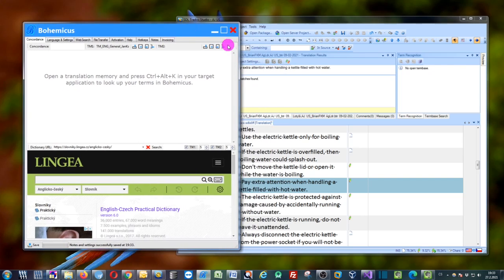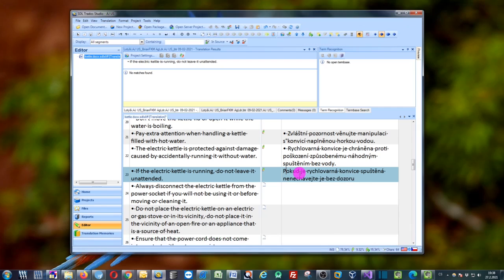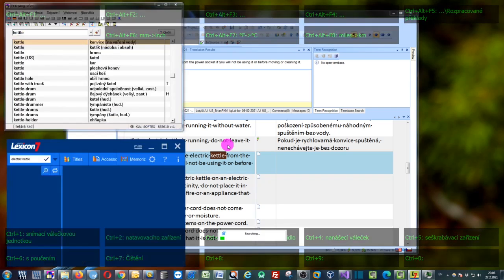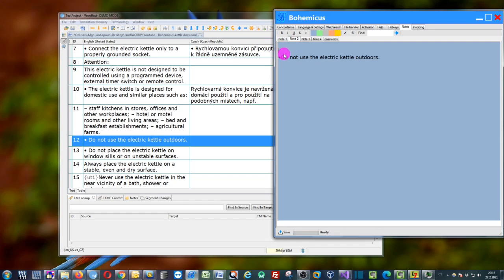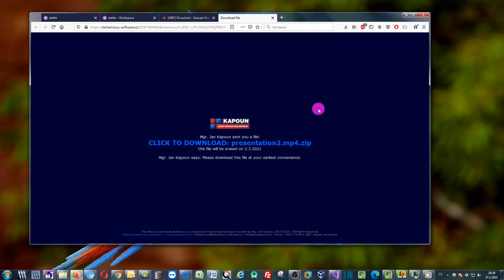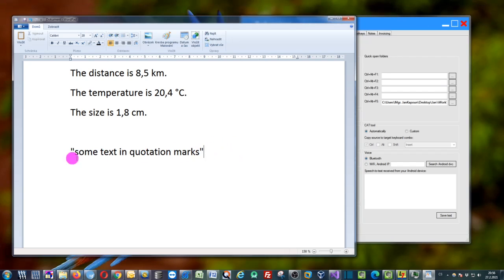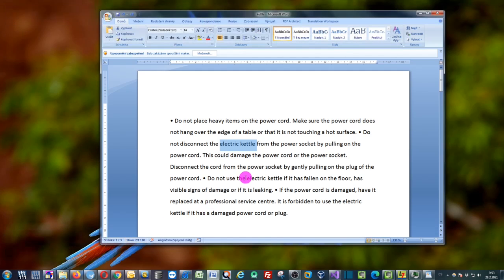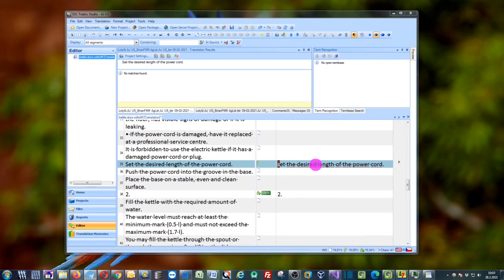The top 10 features of Bohemicus I use every day in my translation practice